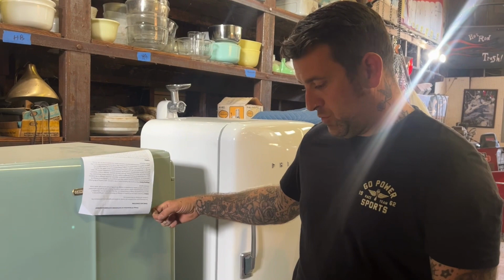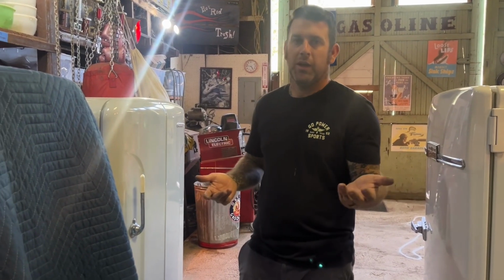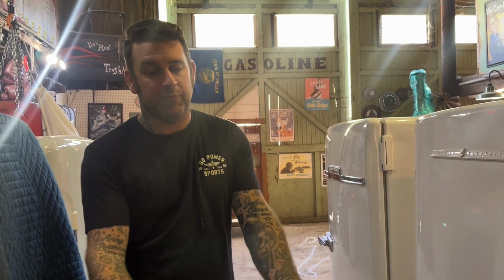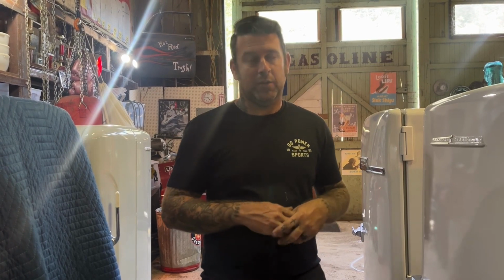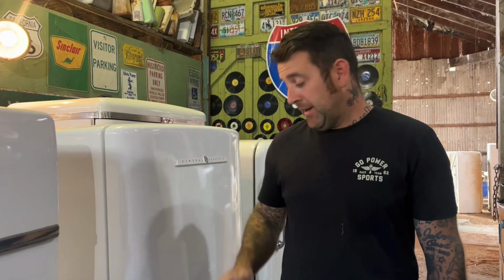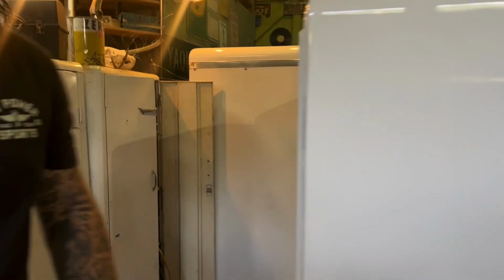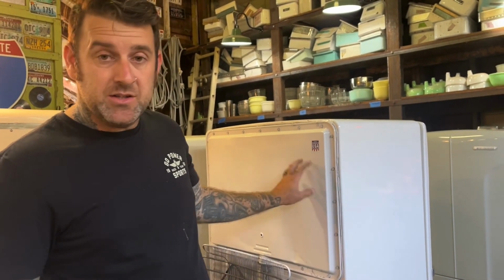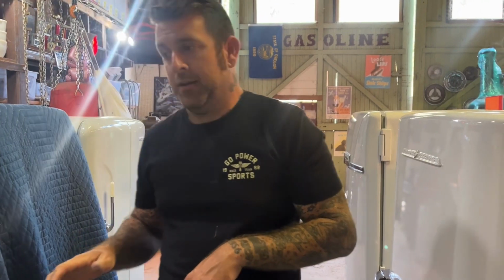Dating Vintage Refrigerators